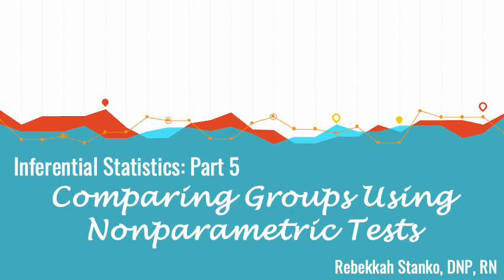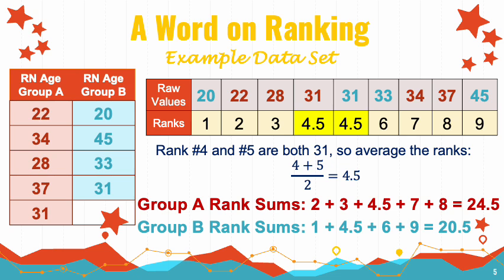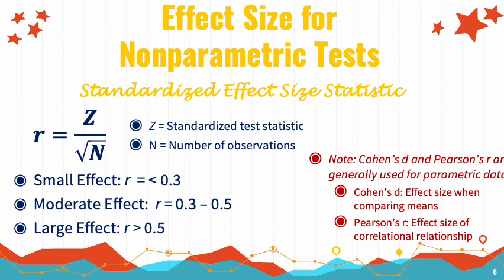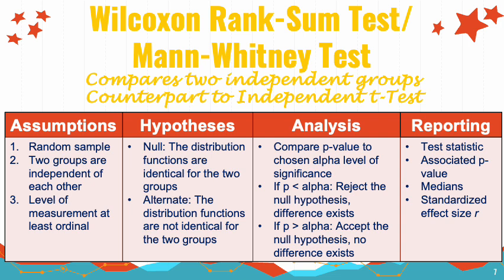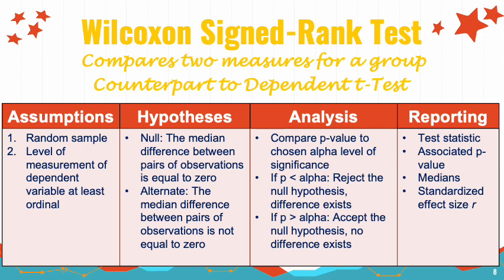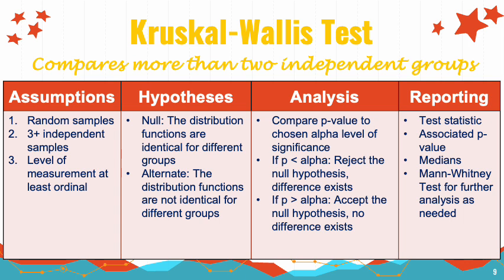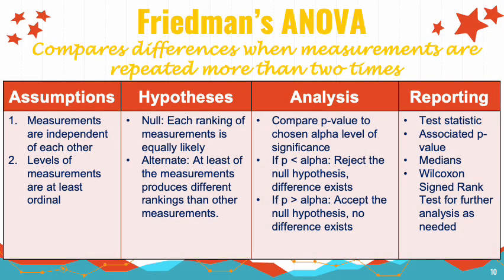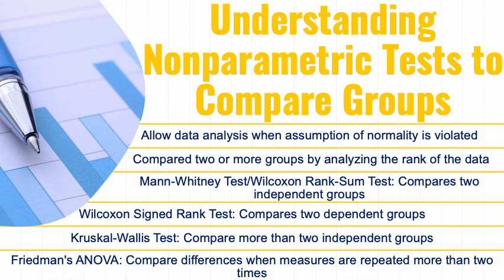Inferential Statistics Part 5:Comparing Groups Using Nonparametric Tests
Topic: This lecture introduces non‑parametric tests as alternatives to parametric tests when assumptions such as normality are violated. Students learn that non‑parametric tests use ranked data instead of means, making them appropriate for small or skewed samples. The lecture explains four key tests (Mann‑Whitney/Wilcoxon rank‑sum, Wilcoxon signed‑rank, Kruskal‑Wallis, and Friedman’s ANOVA), including when to use each, their assumptions, and how to interpret and report results.
Course: NURS 507
Level: Graduate
Last Updated: Fall, 2025
References:
Grove, S. K., & Cipher, D. J. (2025). Statistics for nursing research: A workbook for evidence-based practice (4th ed.). Evolve.
Kim, M. J., Mallory, C., & Valerio, T. (2022). Statistics for evidence-based practice in nursing (3rd ed.). Jones & Bartlett Publishing.